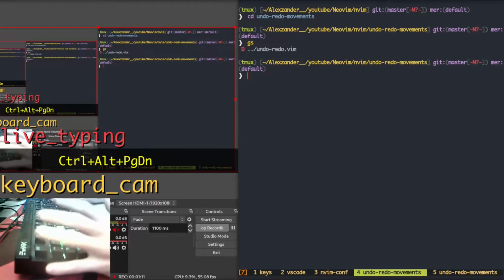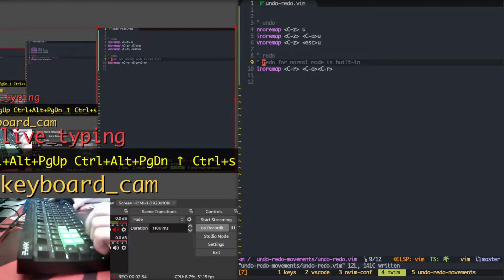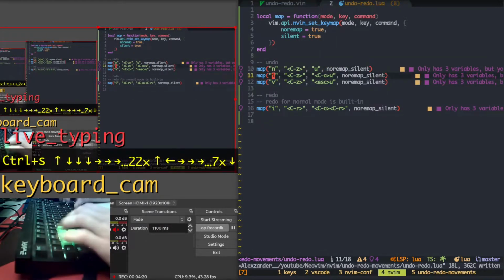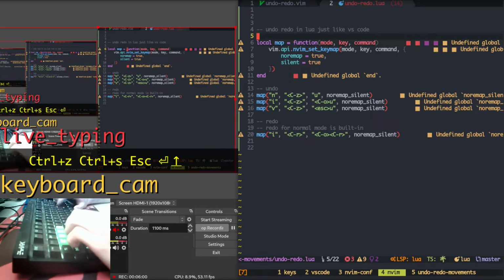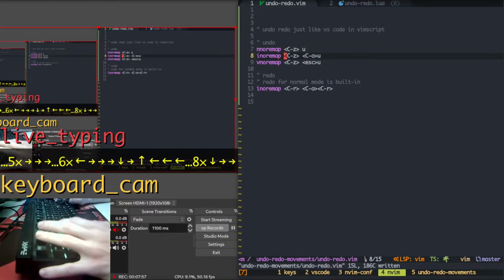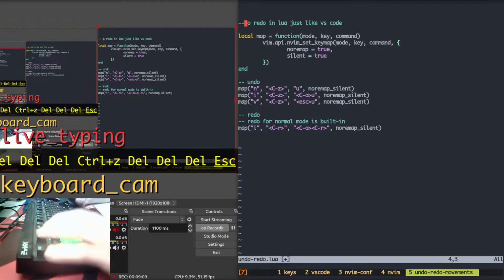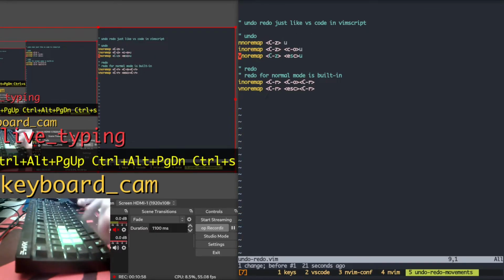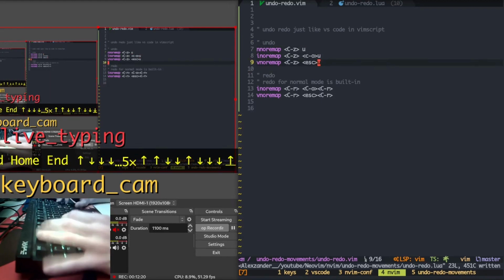neovim - undo - redo - movements [ vs code to neovim series ]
yes, im a vim user and i dont use 'hjkl'
to make things simpler for you.
( even simpler for you )
captions:
 00:00 intro
 01:10 workspace preparation
 04:55 vs code demo
 05:24 neovim demo
 06:05 testing vim config
 06:36 testing lua config
 07:25 explaining stuff and also testing
 12:30 end

if you want to support me, go ahead and thank you.